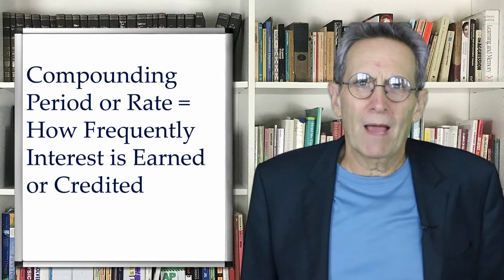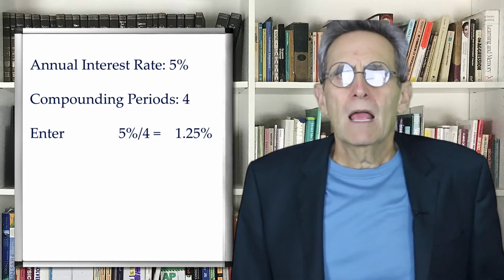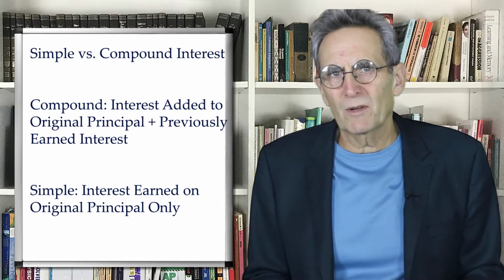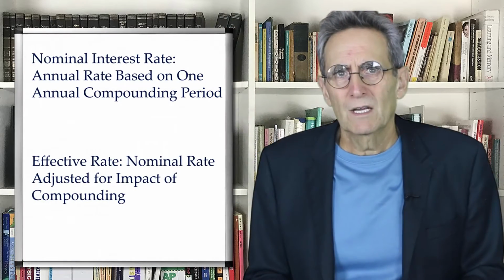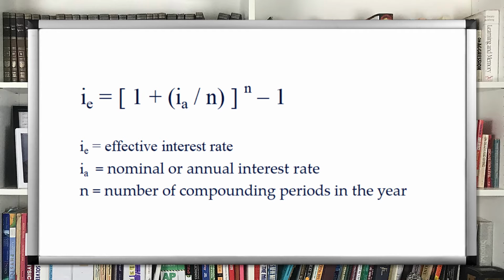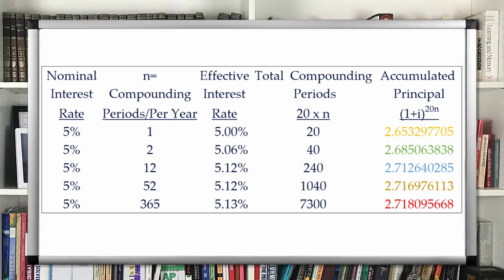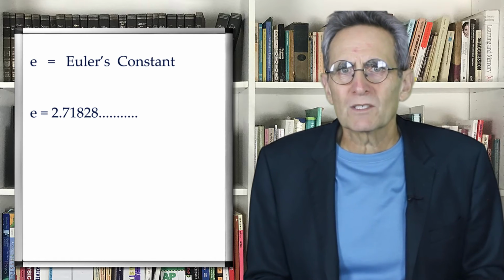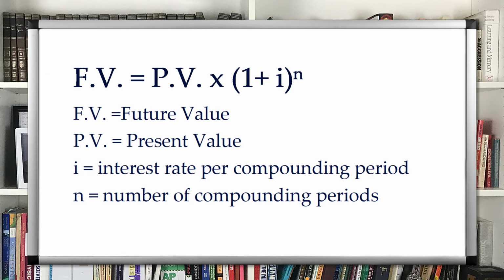Compound Interest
This video introduces the formula and concept of compound interest. Compound interest is distinguished from simple interest. Learn the distinction between nominal and effective interest. Discover the importance of compounding periods and how when the frequency and number of compounding periods increases the important mathematical constant "e' emerges.